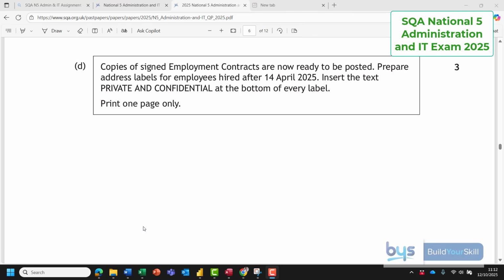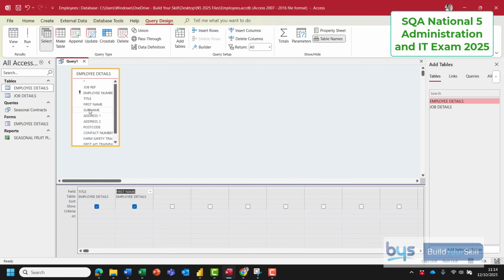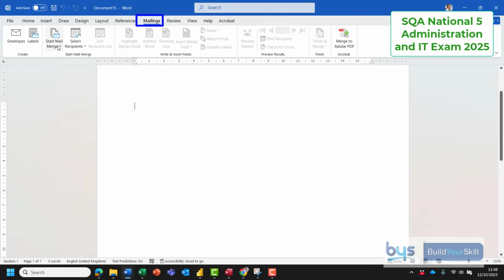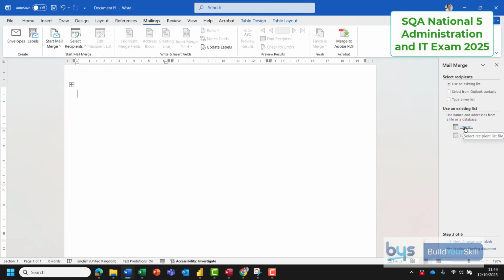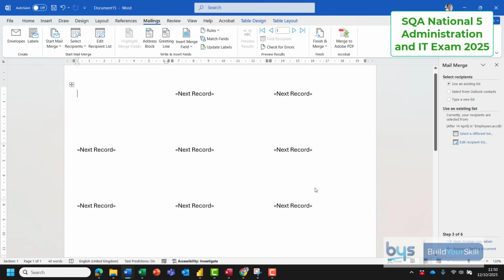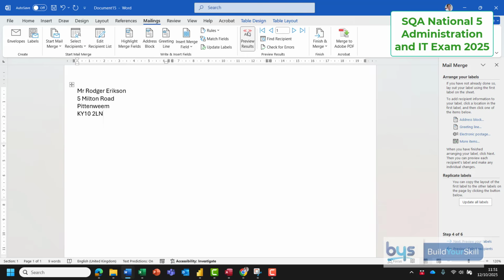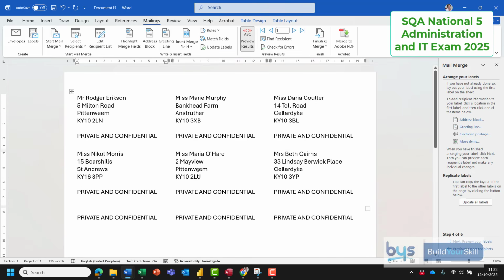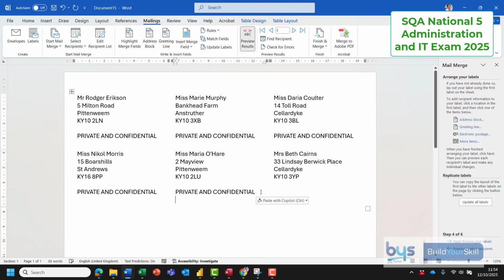2025 N5 Admin & IT | 1(d) Database Address Labels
A tutorial covering Question 1(d) of the 2025 National 5 Administration & IT
Question Paper.

This video demonstrates how to search for the required database records and create address labels using Microsoft Access and Word.

This video is for educational and revision purposes and relates to the publicly released 2025 question paper. Any data shown is assessment/practice data used